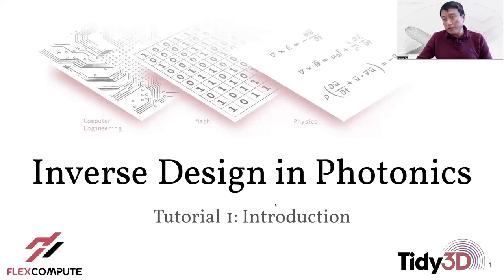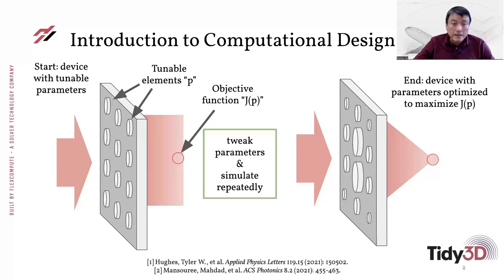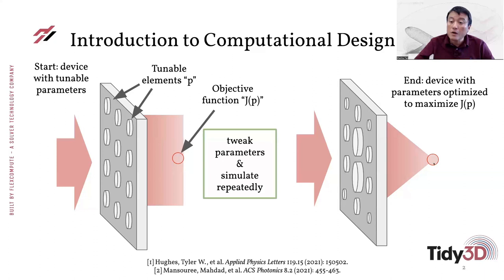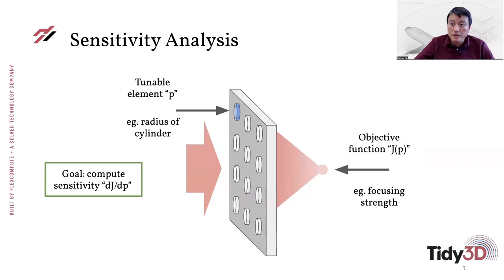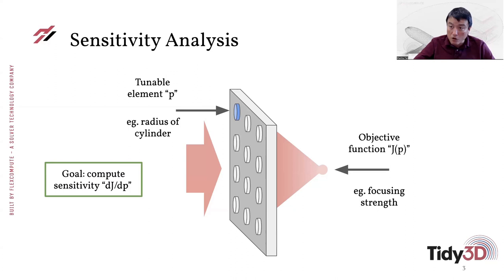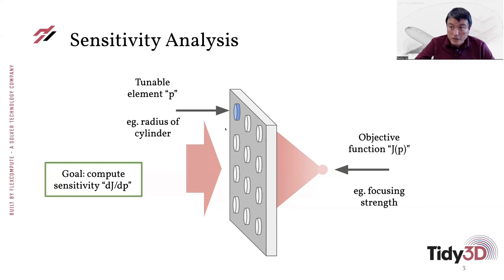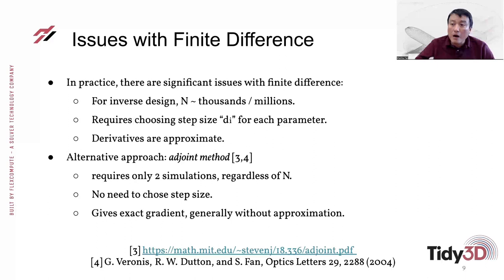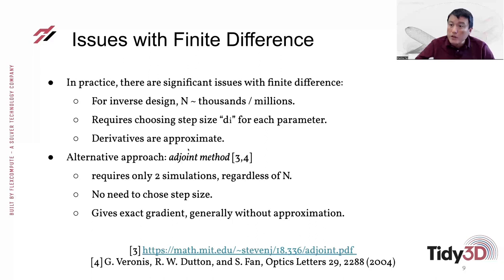Inverse Design Lecture 1: Introduction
In this lecture, we give a broad introduction to the concept of computational design in photonics. We show how simulation and mathematical optimization can be combined to analyze and design photonic devices effectively.

Specifically, we will discuss how to set up an objective function and the notion of design “parameters”, which represent the knobs that we can tune as photonic design engineers to optimize our device. We motivate the usefulness of computing the gradient of our objective function with respect to these design parameters and show how this information can be used for efficient, iterative optimization.